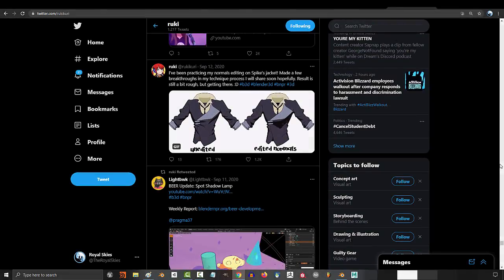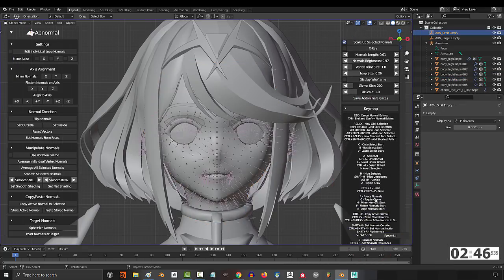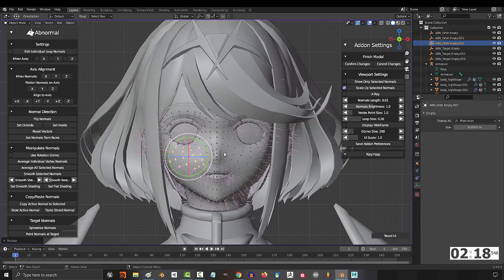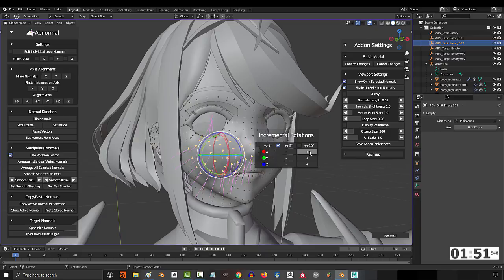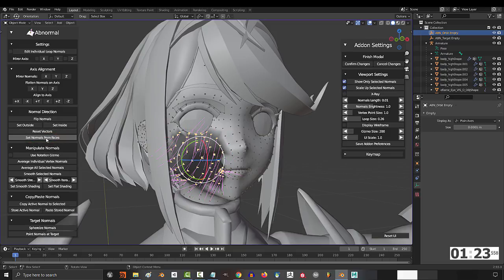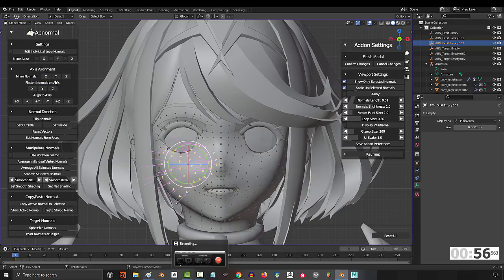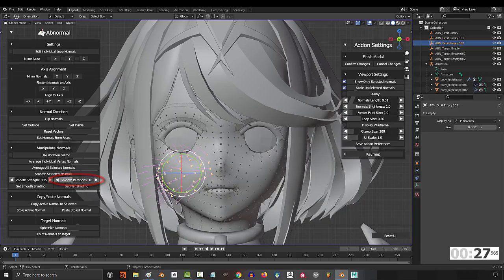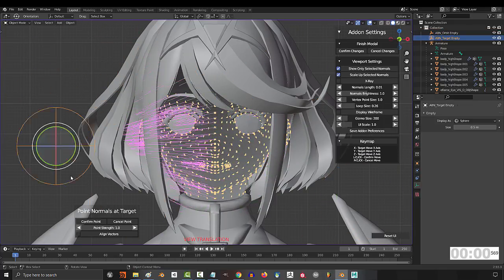Abnormal Installation & Explanation (In 3 Minutes!!)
Editing Anime Style shadows can be extremely difficult if you don't use the right tools - Allow me to introduce the best one for the job!!